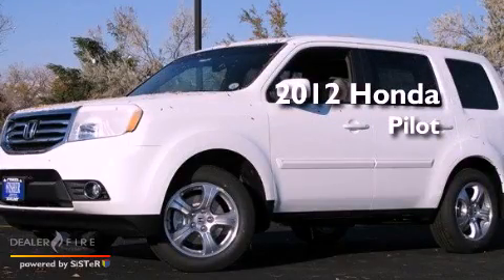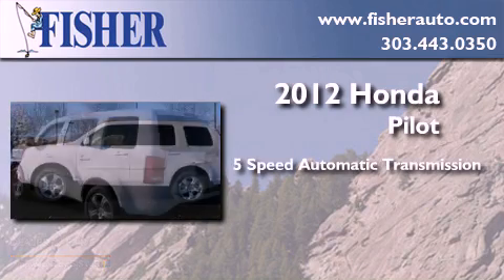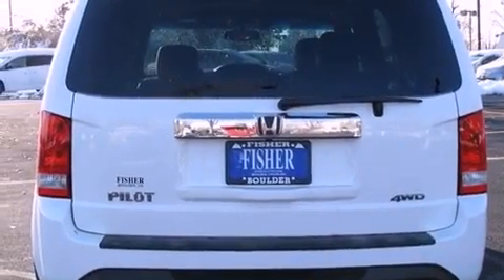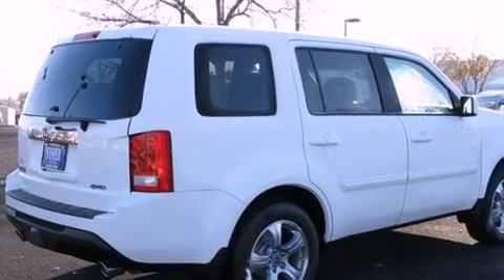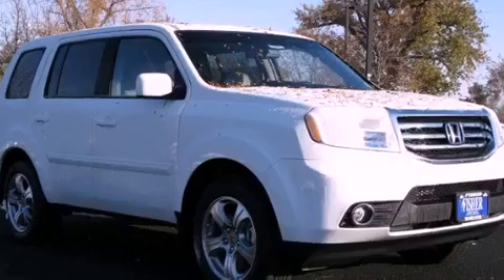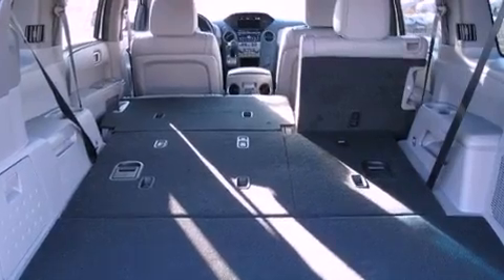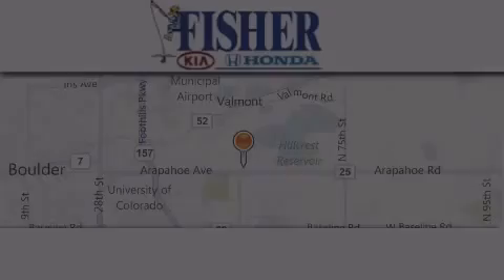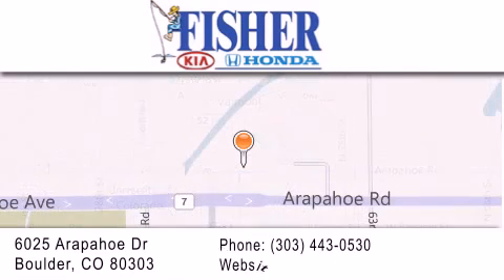2012 Honda Pilot Westminster CO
Year : 2012
 Make : Honda
 Model : Pilot
 Engine : gas v6 3.5l/212
 Trans . : automatic
 Exterior : white
 Miles : 28
 Interior : gray
 Stock : 123584

 2012 Honda Pilot Boulder CO